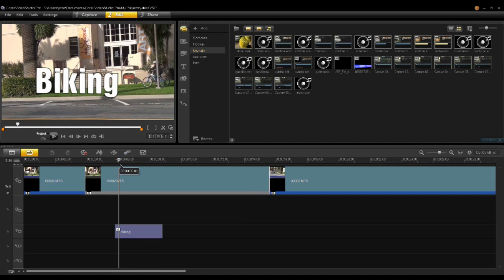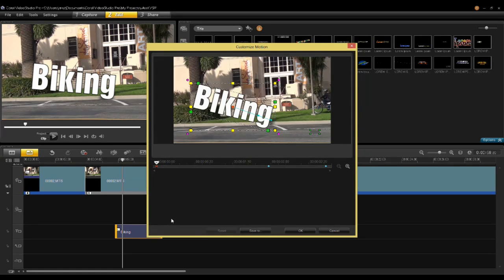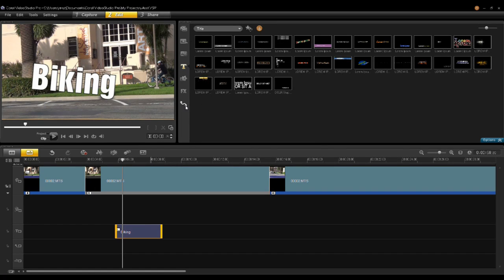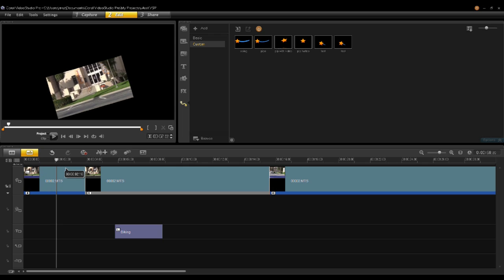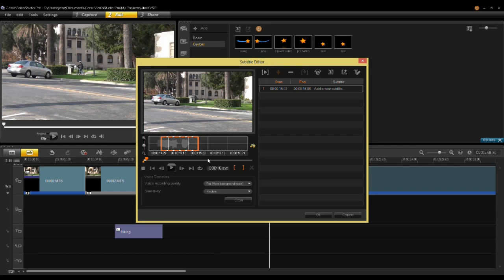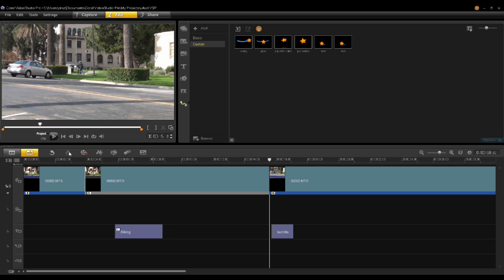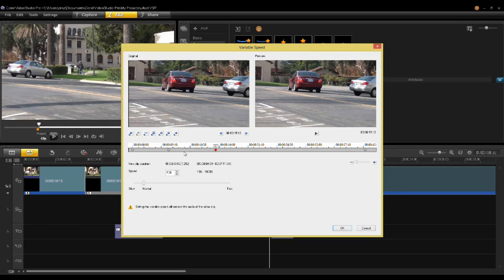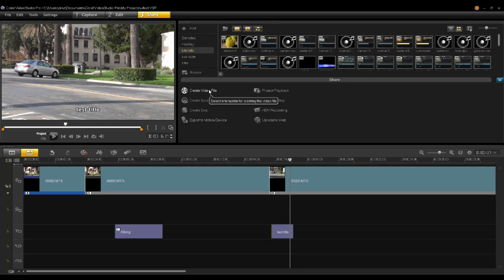Whats New in VideoStudio Pro X6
Here's a walk through of Corel's newest video editor, VideoStudio Pro X6. X6 includes Motion Tracking, Custom Motion animation controls, DSLR stop motion, Subtitle tools and many other video editing features.

Special upgrade deals are available for users of VideoStudio Pro X4 and VIdeoStudio Pro X5. Fast and easy to use, its a great step up from Windows Movie Maker and other video editing software!